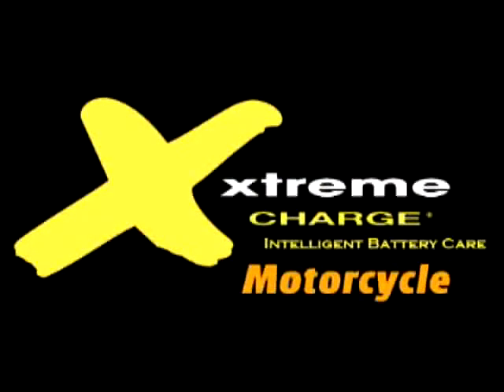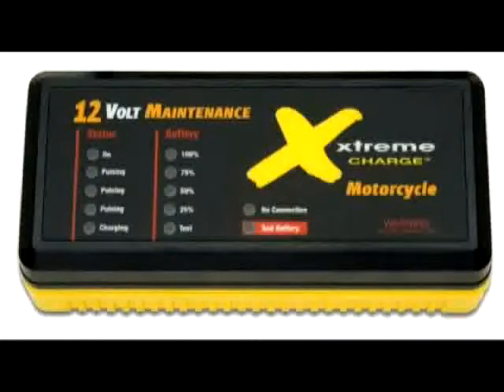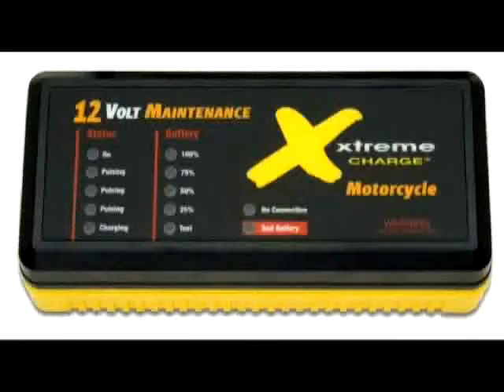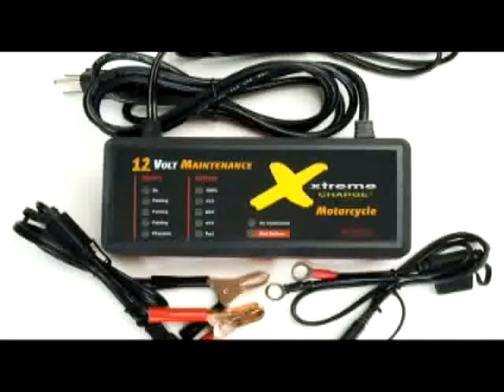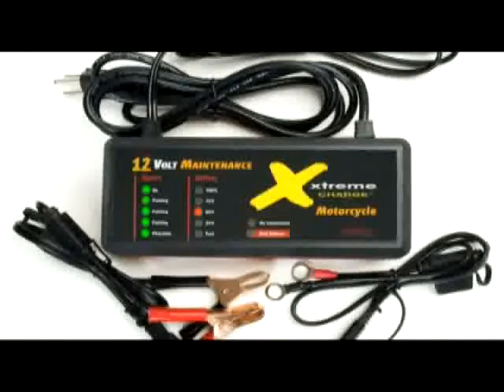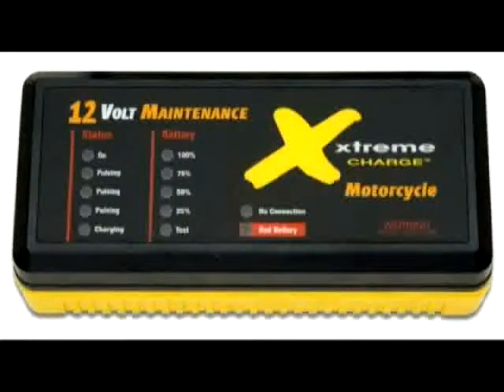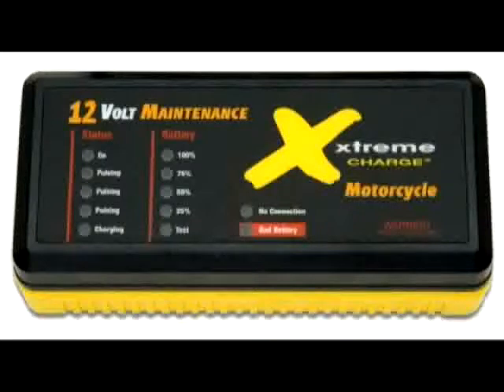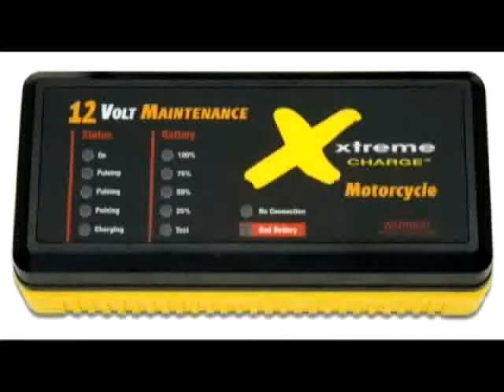BIKER'S CHOICE Pulse Tech: 12-V Xtreme Charge™ Battery Charger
Xtreme Charge™ Specifications
•  Input Voltage: 90-250 V ac
•  Max Charge Current: 2.5 A
•  Pulse Frequency: 22-28 kHz
•  Main Battery Cable Length: 6'
•  Lug/Clamp Cable Length: 2

The PulseTech® Products Corporation XC100-P Xtreme Charge™ is a Five-Stage Maintenance Charger. Use it for evaluation and testing. A unique test feature evaluates the battery thoroughly during the initial connection to determine the appropriate charge rate based on its size and condition. It tests the battery continually for as long as it is connected to the charger to maintain the optimal bulk or float charge rate. This test step incorporates a "Bad Battery" indication if it determines the battery is faulty and cannot be re-charged.

Use Xtreme Charge for maintenance and bulk charging. It's designed to be a maintenance charger for any type of 12-V lead-acid battery. By imposing only the appropriate amount charge rate, the battery is maintained safely at its proper operating voltage indefinitely. Conversely, if the charger is connected to a discharged battery, its bulk charge capability (2.5 A actual/5 A effective) will re-charge the battery rapidly and safely so it can be put back into service quickly.

A proprietary computer-integrated technology measures both voltage and current to determine the appropriate amount of charge the battery is able to accept at any given time. As the pulse and saturation charges improve the battery's condition, the charge rate may be increased safely to an optimal level. This proprietary algorithm protects the battery from the risk of damage due to overcharging.

The XC100-P features variable float charge. PulseTech's intelligent circuitry imposes the correct amount of charge rate as determined by the continual evaluation of the battery's condition. The charge rate may be as minimal as 0.2 A during typical float up to the full 2.5 A for more deeply discharged batteries. This variable float charge ensures optimal charge rate is applied to the battery.

PulseTech's unique and patented PULSE technology increases the duty and life cycles of any size or type of 12-V lead-acid battery by minimizing the size of the lead sulfate crystals. This allows a battery to accept as much charge as possible. PULSE technology helps ensure that your new batteries will stay in like-new condition while older batteries often improve dramatically. Duty cycles are typically extended from three to five times for all types of lead-acid batteries! Xtreme Charge is ideally suited for AGM and maintenance-free batteries (from less than 10 Ah to over 150 Ah). The combination of patented pulse technology and proprietary charging algorithm typically allows it to charge these high-performance batteries more fully. It also maintains a safe charge profile for traditional batteries including flooded, fill and charge and gel.

Includes fuse-protected quick-disconnect battery clamps and lugs, Important Safety Instructions and Quick-Start Guide. Fuse-protected, spark-proof unit is UL and CE certified. Five-year warranty.